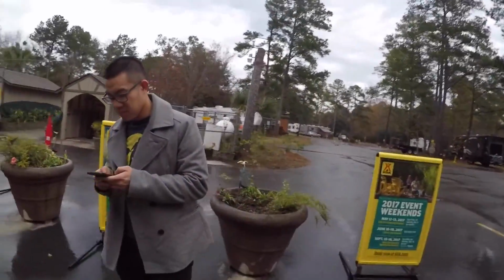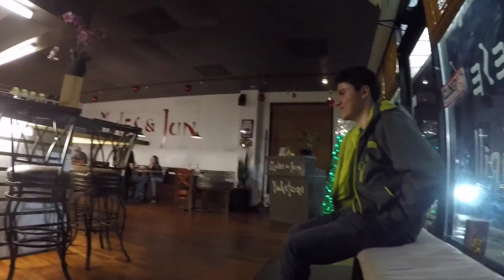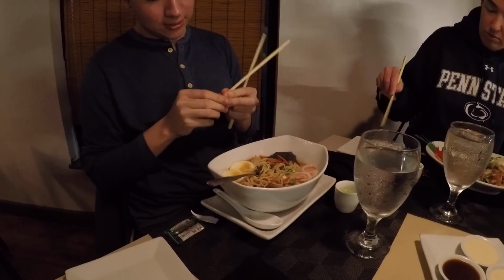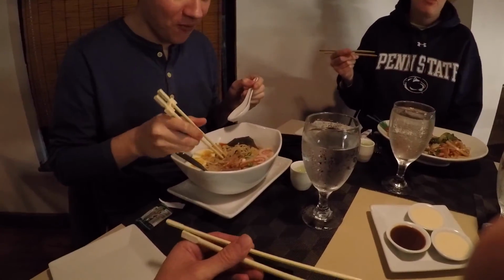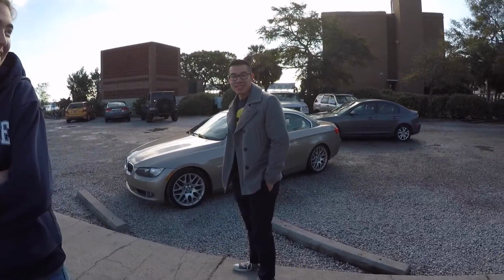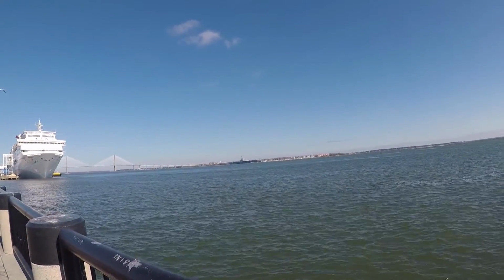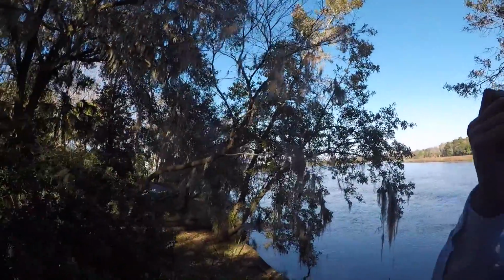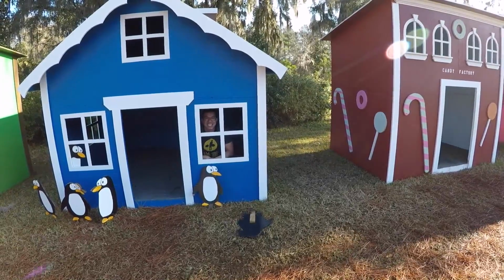REBOOT: Our Carolinas Trip Part 2 (Dec 2017) | South Carolina, USA | travelDev Vlogs (127)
#1 Arriving in SC at Charleston KOA Campground
#2 Eating a Japanese restaurant and having some fun
#3 Juan with Chopstick trainers
#4 Lunch by the docks at Port of Charleston
#5 Magnolia Plantation